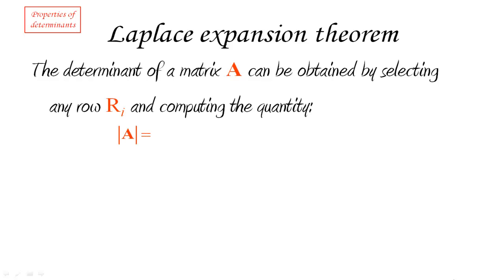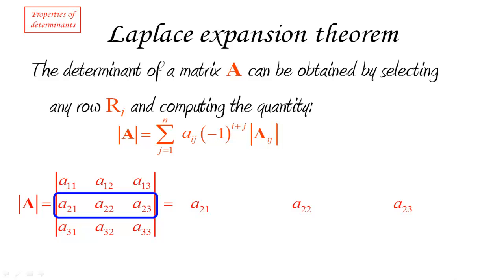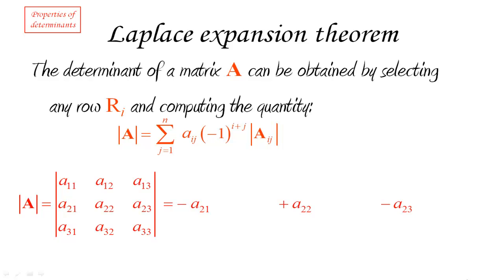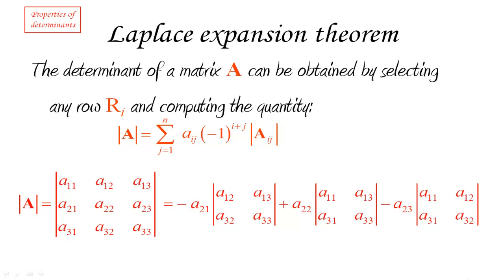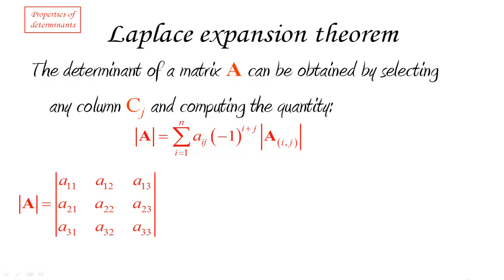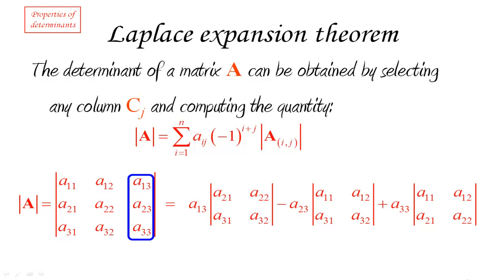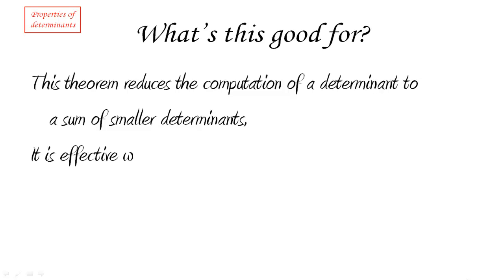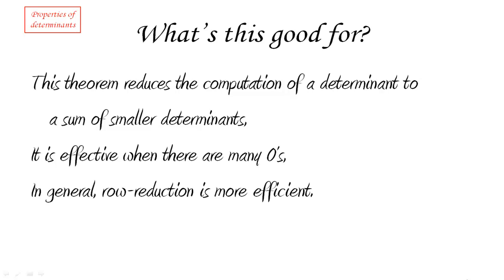Properties of determinants 2